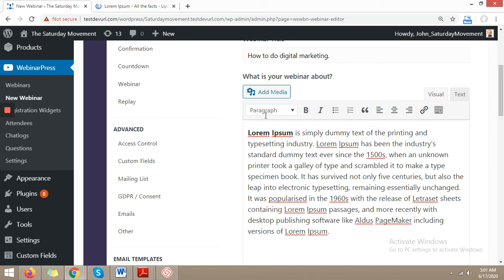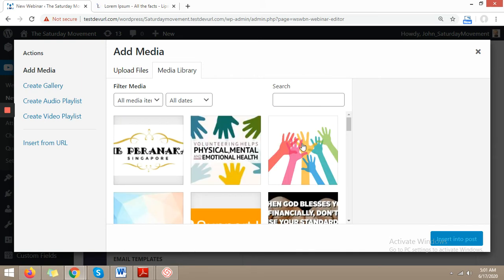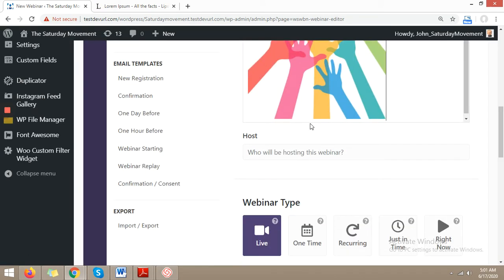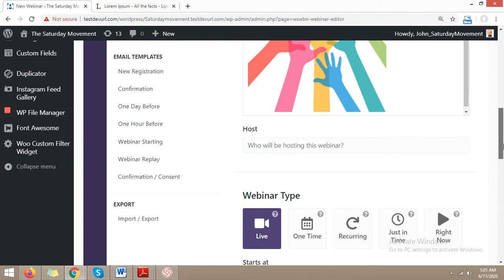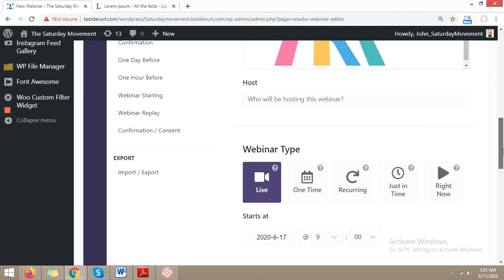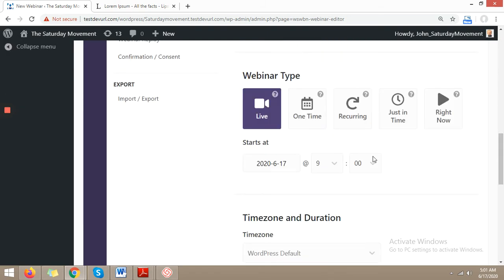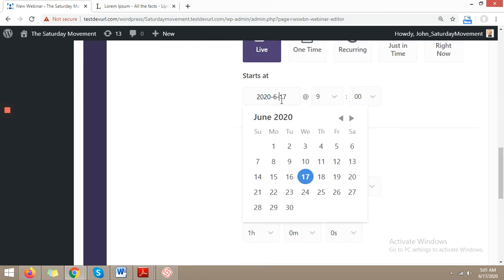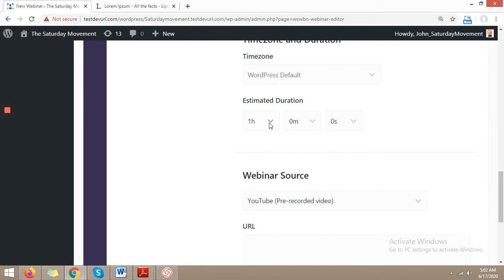Setting up your first live webinar in WebinarPress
Learn how to configure your first live webinar using WebinarPress.